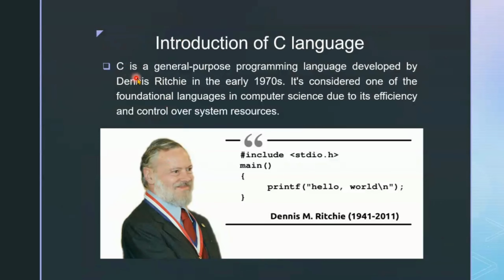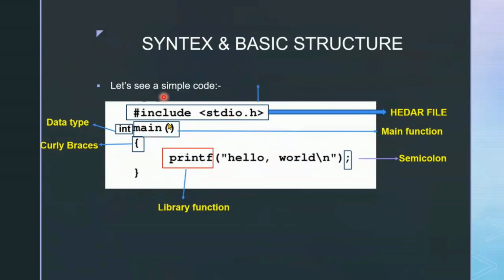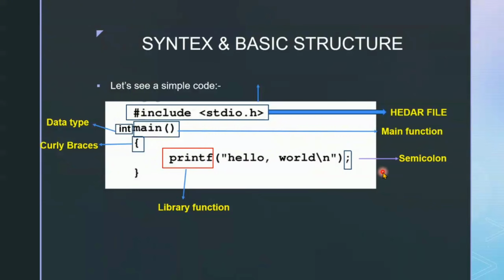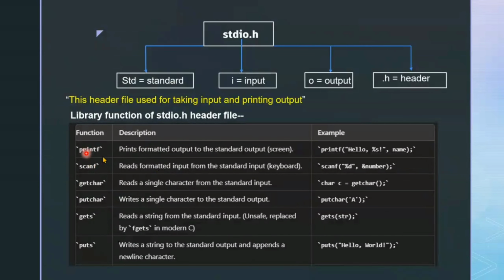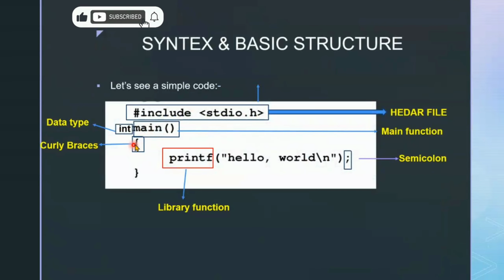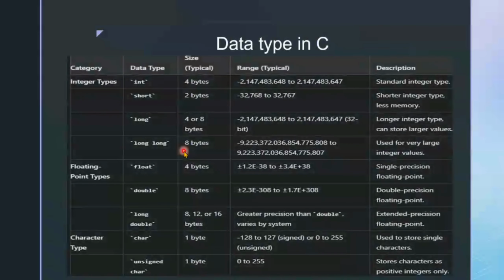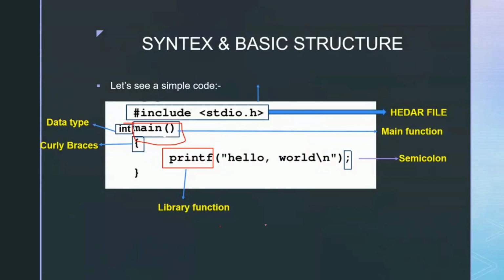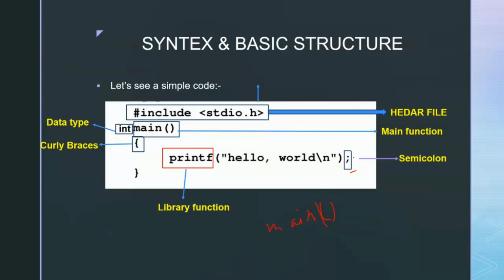C programming|| Class 02|| Introduction &Basic structure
Hello there , Welcome to C programming crash course class 02- Introduction & Basic Sturcture